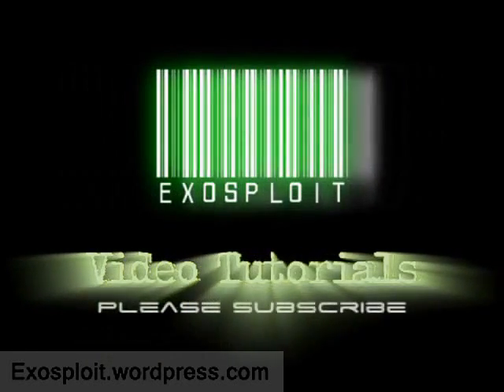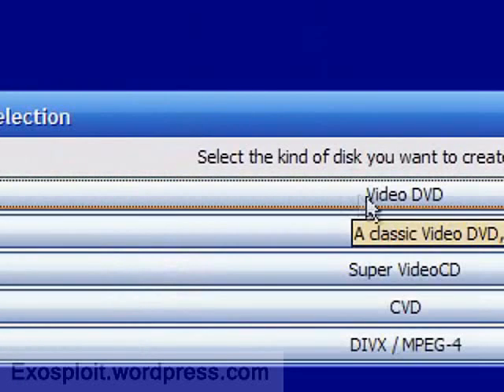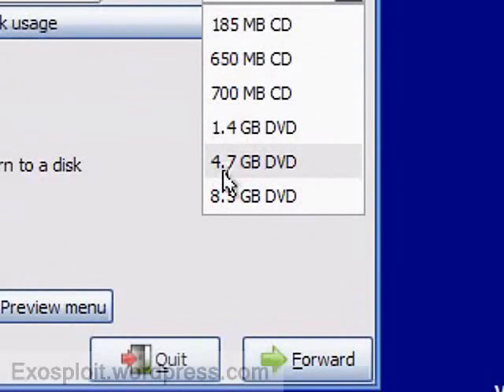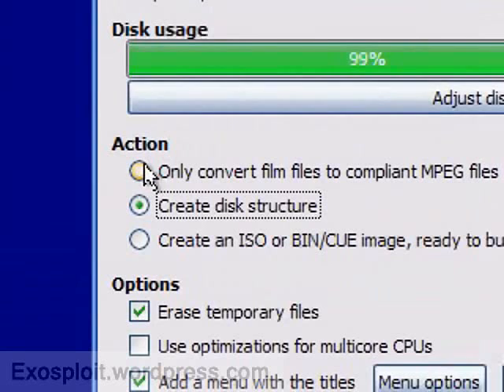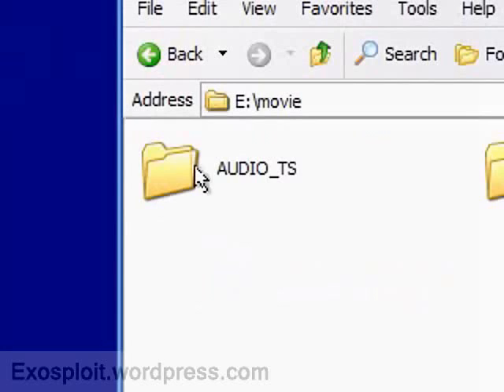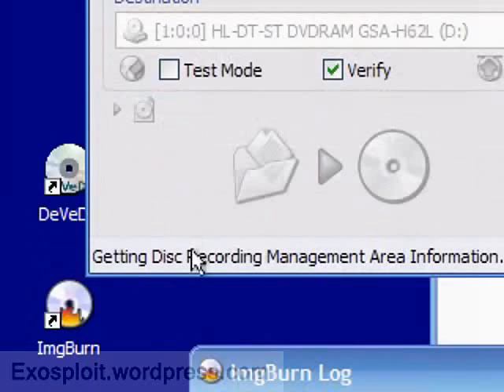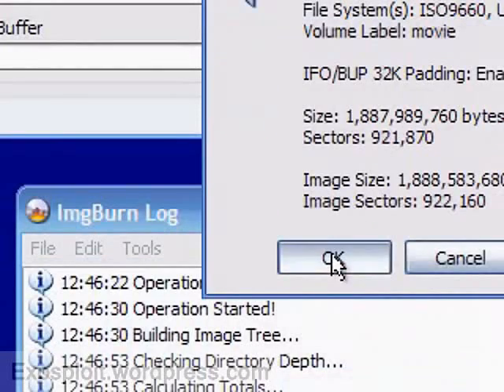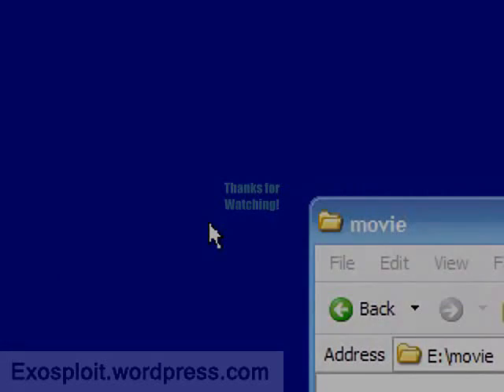Burning Videos to DVD - Playable in Any Standard DVD Player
Additional Information:

When you open your video in DeVeDe, press "Adjust disk usage" no matter what percent of the disk your video is using, this will ensure you get the best quality, while still fitting your video onto the disk.

DVDs and CDs should bother be playable in any DVD player, but remember, if you're making a CD video - The video MUST be under 80 minutes or this will not work in DVD players!

In DeVeDe under the menu options you can select your own menu background, but then must be in png format, you can open your images in paint and file - save as and then select png to achieve this.

(This will will take you to the main site's download page, were you can select a download link form any of the servers.)